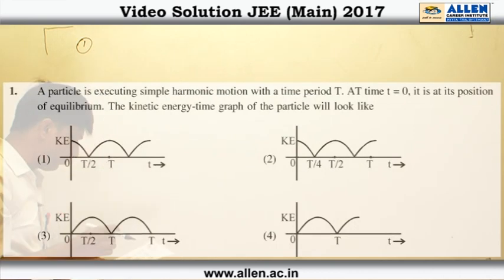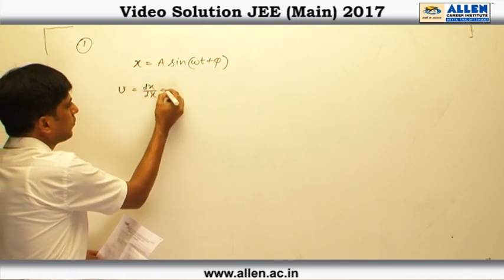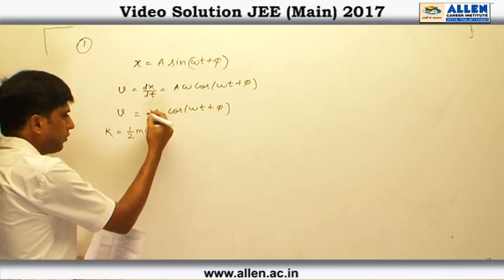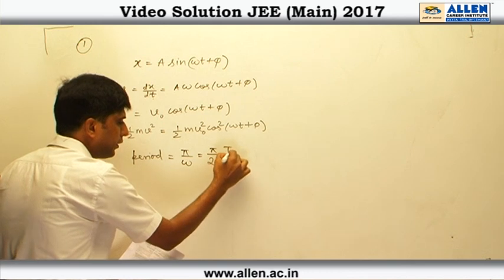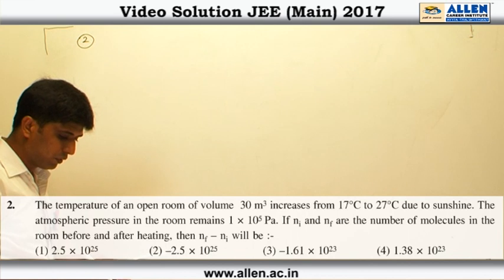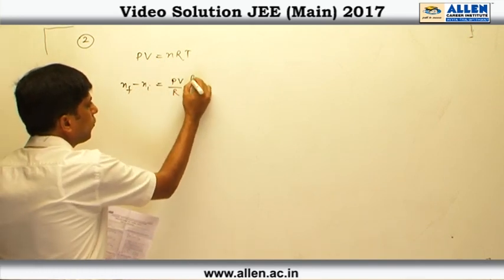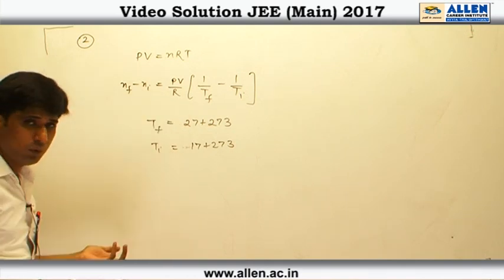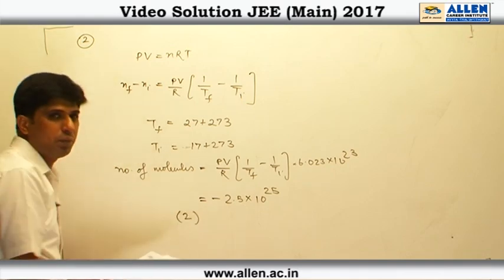JEE Main 2017 Exam Physics Solution – Q. No. 1, 2 (Paper Code-B)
Find JEE Main 2017 Physics Video Solutions for Q.No. 1,2 (Paper Code-B) by ALLEN CAREER INSTITUTE.